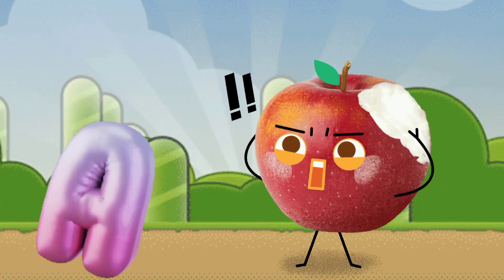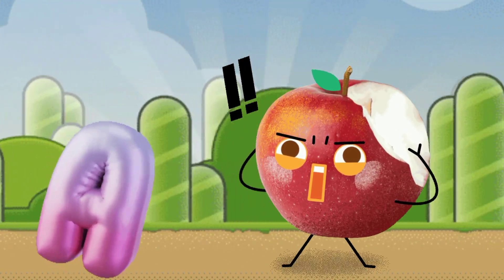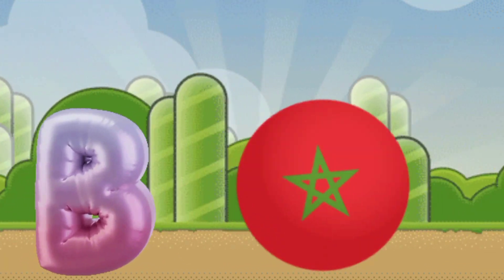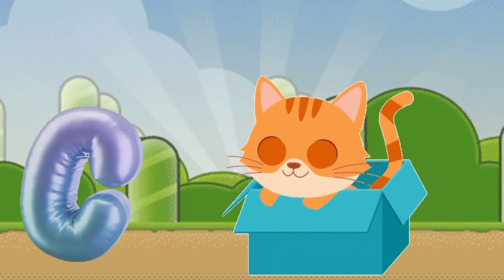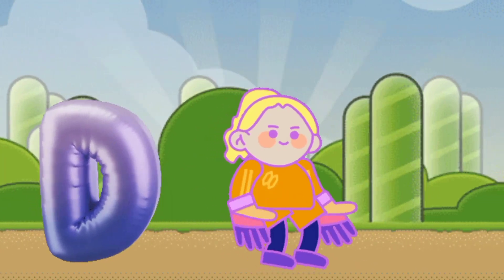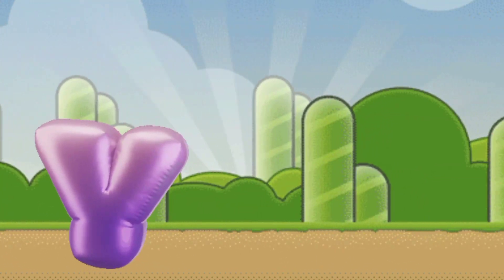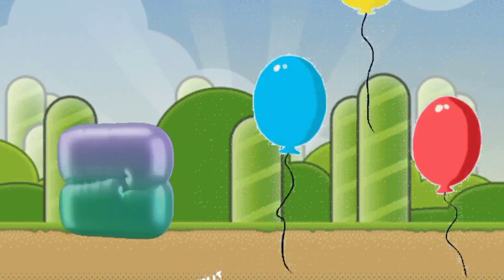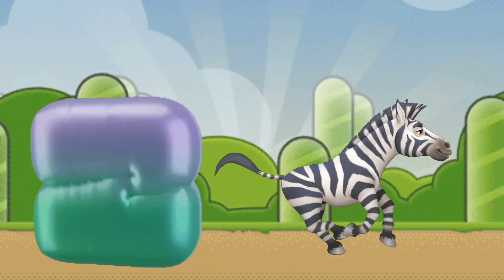phonics song | Alphabet letter abcd Souds | Abc song | Abc nursery Rhymes ~ Abc kids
In this video ABC Phonics Song I Alphabet letter sounds | ABC learning for toddlers | Education ABC Nursery
Rhymes | Alphabet song | Learn Alphabet graphemes for Children, kids, toddlers, preschoolers will learn Phonics song, ABC song, alphabet song, kids songs & Nursery Rhymes, English alphabets A to Z, A is for Apple